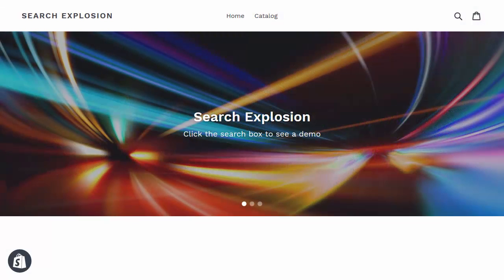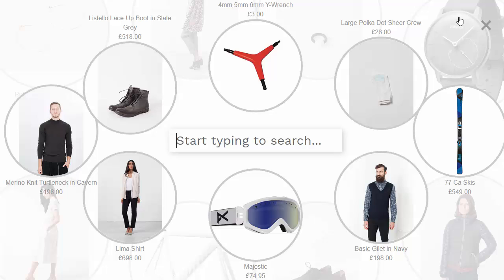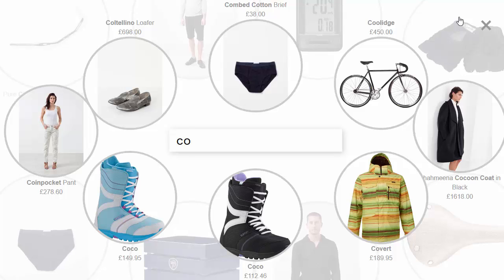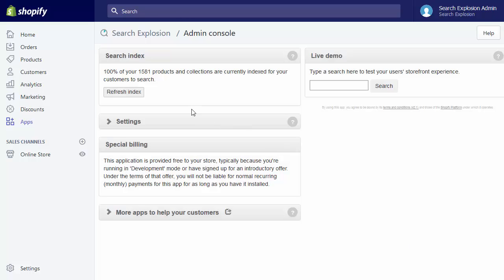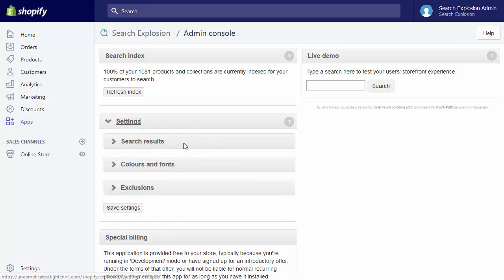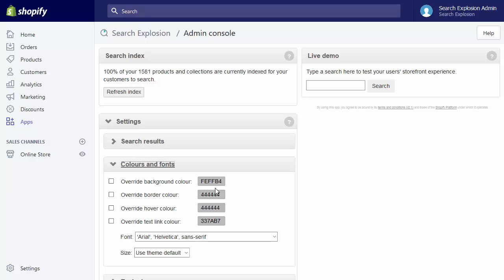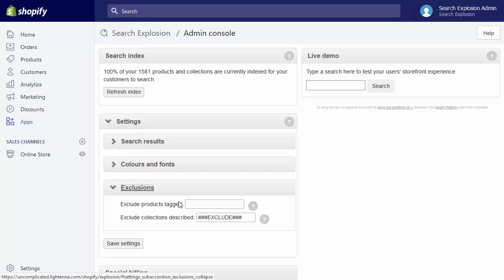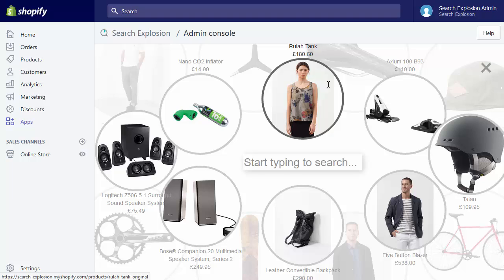Make your products explode out of your store's search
This short screencast shows you how to set up Search Explosion on your Shopify store.